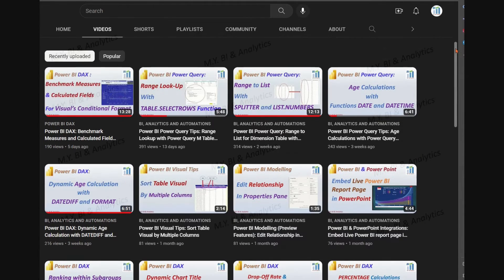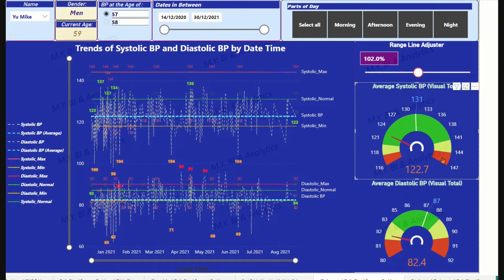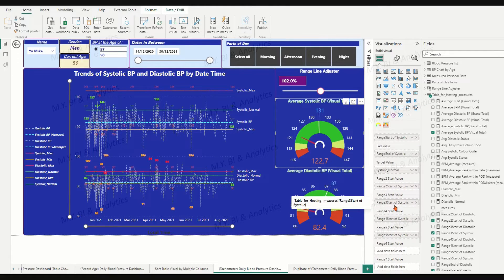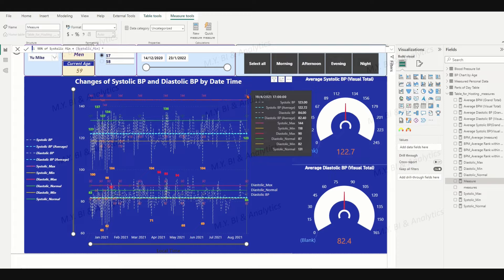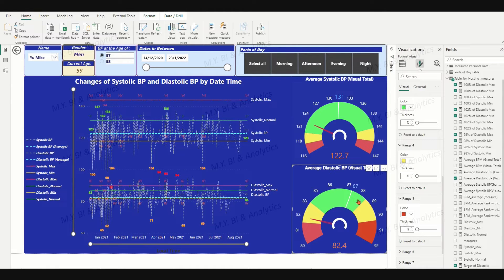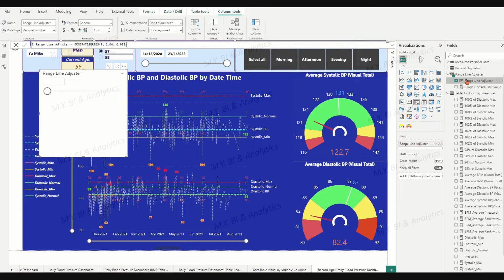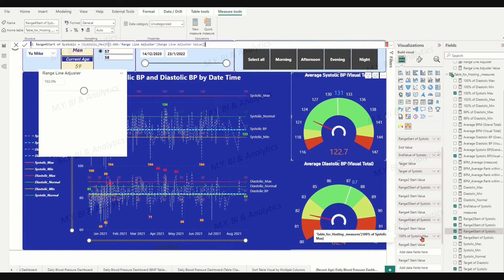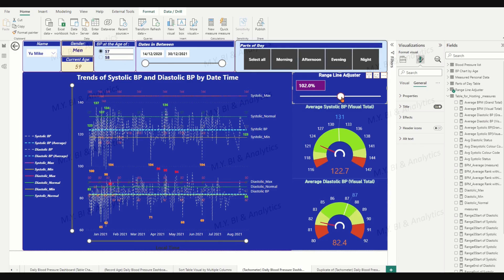Power BI DAX & Visualizations: Dynamic Ranges of Tachometer Gauge with What if Parameter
This video shares a way on how to adjust ranges of  Tachometer visual with Power BI what if parameter feature.

In the video the sample file we use the Tachometer to monitor the Average BP values according to the Blood pressure Standard Benchmark ranges based on age group and gender. within the standard Normal range we may divide it further into few more sub ranges to monitor BP average in more specaific stages. with the needs the Tachometer made by E&A is applied as it has up to 7 ranges to be setup. Dividing the standard range some time is very much dynamic demands based on individual options. Thus this video tried What if Parameter feature to support this dynamic needs.

- References:

Visual Awesomeness Unlocked: Tachometer Gauge Custom Visual | Microsoft Power BI Blog | Microsoft Power BI

Use what-if parameters to visualize variables - Power BI | Microsoft Learn